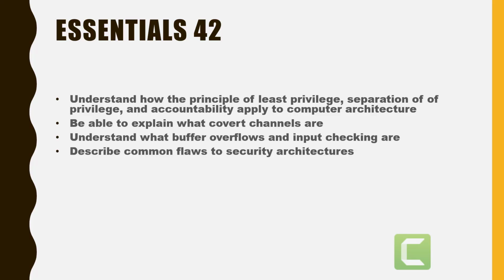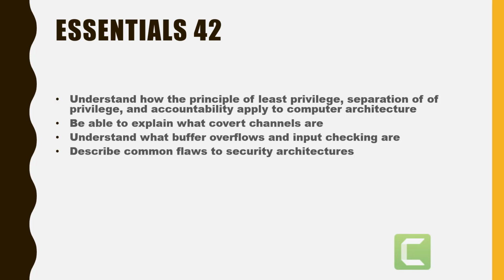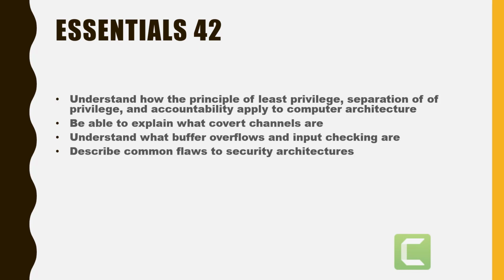2018 CISSP Exam Essential 42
In this essential we discuss

Understand how the principle of least privilege, separation of of privilege, and accountability apply to computer architecture
Be able to explain what covert channels are
Understand what buffer overflows and input checking are
Describe common flaws to security architectures

Visit my Cybersecurity Hot Topic blog and learn about the newest issues in cybersecurity

Learn how to pass your CISSP the first time by visiting my website Get CISSP Certified